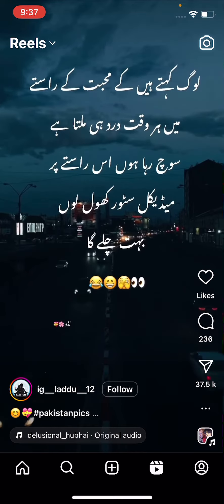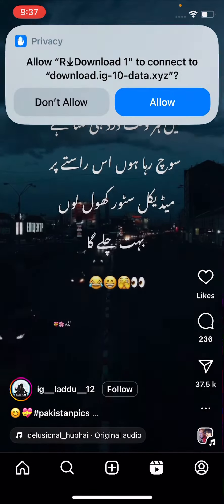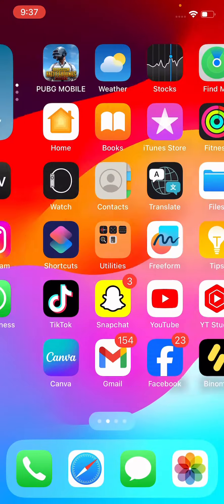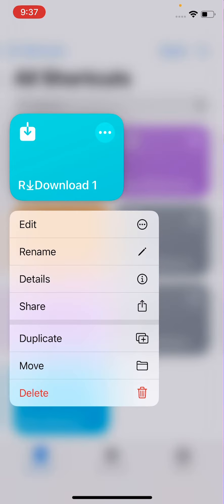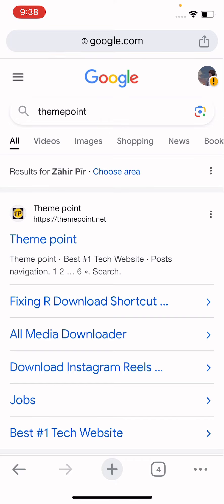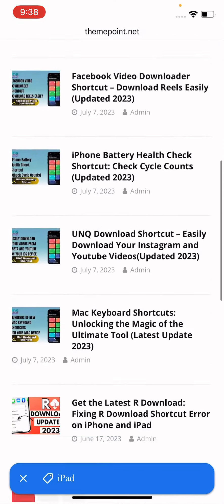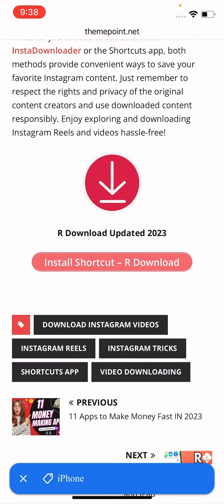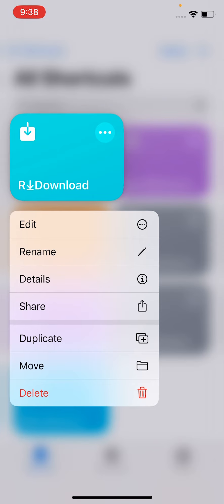iOS 17.2! How To Save/Download Instagram Reels In Gallery On iPhone | Instagram Reel in Gallery2024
iOS 17.2! How To Save/Download Instagram Reels In Gallery On iPhone | Instagram Reels in Gallery [2024]

In iOS 17.2, the process of saving and downloading Instagram Reels to your iPhone gallery has become more streamlined. This tutorial provides step-by-step guidance on how to effortlessly save Instagram Reels and have them stored directly in your device's gallery. Stay up-to-date with the latest Instagram features as of 2024, ensuring you can enjoy and access your favorite Reels offline with ease.

Covers Topics;

How to fix R download shortcut not working on iOS 16/17
R Download Shortcut not Working in 2023
Fixed r download shortcut cannot connect to gallery
R Download Shortcut Video Not Showing in Gallery - FIXED
Fixed R download Shortcut
Can't Connect to the gallery
How to install r download | How to fix r download I r download ko kaise fix kare
R Download Video Not Showing in Gallery (Fixed),
R Download Video kaha save hota hai, R Download Shortcut 2023,
R download iOS, R download iOS 14, R Download Shortcut, R download iOS 15,
R download shortcut fixed,
R Download iOS R download for iPhone, R download - iOS 16, R download - iOs 17, How To Fix R Download Shortcut Not Working on iPhone Instagram Solved
How To Fix R Download Shortcut Not Working on iPhone
R Download Shortcut Not Working on iPhone
Instagram Solved
R Download Shortcut Not Working - [100%]
yas download shortcut
how to download reels from instagram instagram reels download in iphone r download not working yes download shortcut
yes download shortcut not working how to download instagram videos on... reels download in iphone instagram video download iphone how to download instagram reels vide... how to lock apps on iphone r download shortcut iphone
how to download youtube video in iph... iPhone reels download yas download iPhone yas download
app store not downloading apps insta video downloader iphone instagram reels download shortcut ios
video downloader for iphone how to hide apps on iphone how to lock instagram on iphone how to download insta reels in iphone how to save instagram video in gallery iphone instagram reels download reel download
How to fix r download | r download ko kaise fix
Kare
r download shortcut not working, r download shortcut,
iPhone shortcuts can't connect to gallery
How do I create a download shortcut
How do I download Instagram reels to my iPhone Shortcuts?
How do ladd a download shortcut?
What is the shortcut to download Instagram Photos on iPhone?
How do I save a shortcut on my iPhone? r download shortcut 2023
r download shortcut ios 16
r download shortcut for iphone r download shortcut update r download shortcut ios 15
r download shortcut not working r download shortcut instagram
r download for iphone ios 13, 14, 15, 16,17
How to Fix "R Download Shortcut Not Working"
Problem?
R download Shortcut not working
Why are my Shortcuts not working after iOS update?
Issue
R download shortcut not working gallery Download shortcut not working ios 17/16
How to fix r download error in iPhone
R download shortcut
R download not working
R download not working in iphone
How to solve r download error in iPhone
How To Download All Media Shortcut In iPhone,
Shortcuts You Must Download In iOS 17,
Add/Create All Media Downloader Shortcut (2023),
Fixed R download Shortcut  Can’t Connect to the gallery .
Fixed R Download Shortcut Not working on iPhone In 2023
R download Shortcut Error Fixed In iOS 17
Fix r download shortcut can't connect to the gallery error in iPhone
Fixed R download shortcut not working on iPhone
Alternative shortcut for download instagram reels in iPhone and iPad
How to install r download shortcut
How to fix r download | r download ko kaise fix Kare
r download shortcut,

Hashtags;